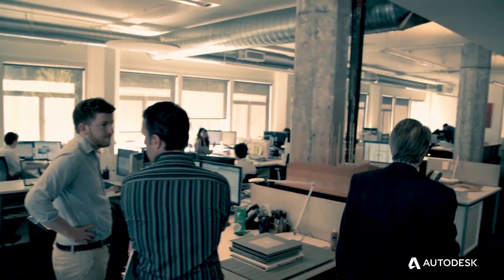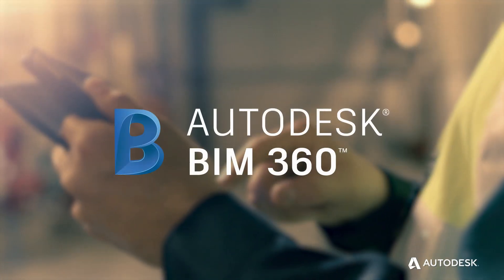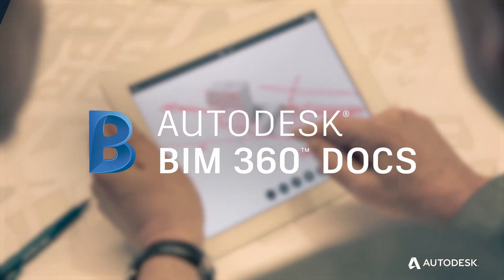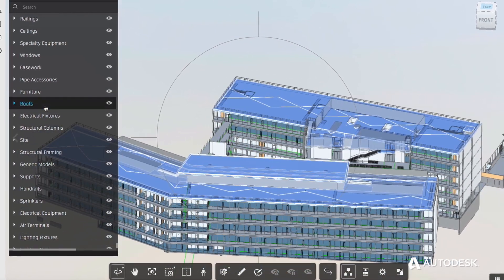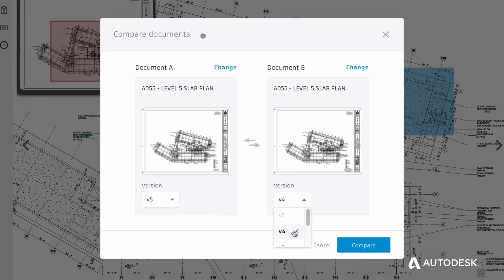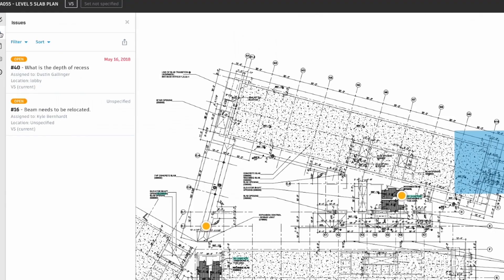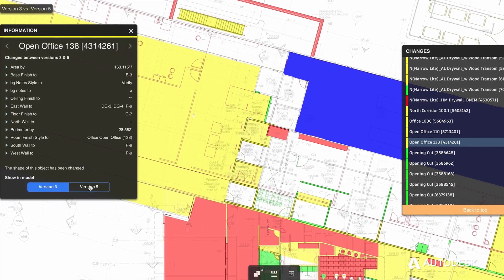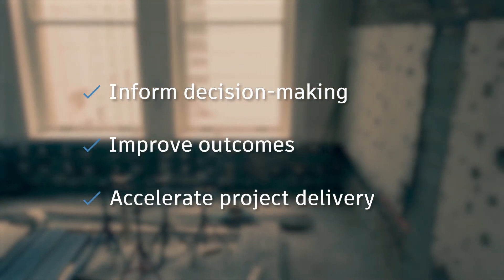Introducing BIM 360 Docs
BIM 360 Docs is the Autodesk solution for construction document management. Try it FREE. Instantly, easily share plans, punchlists, submittals, take-offs etc.